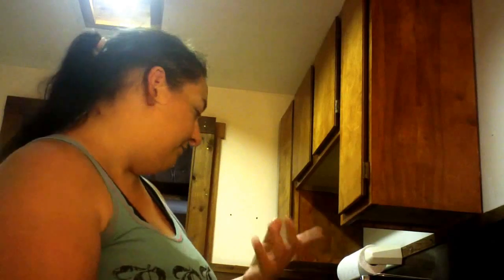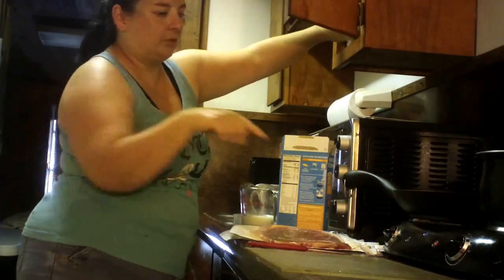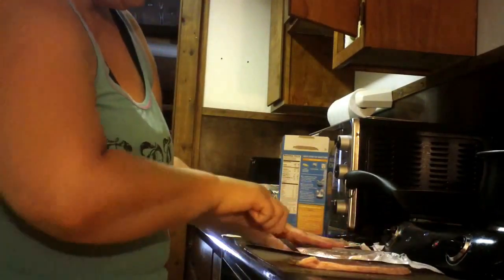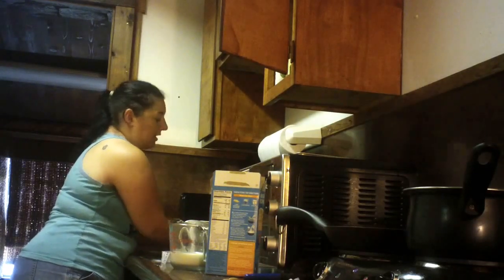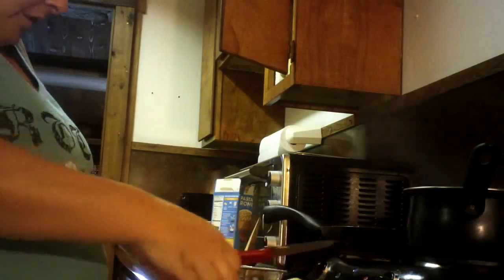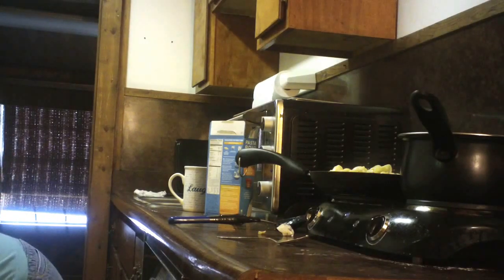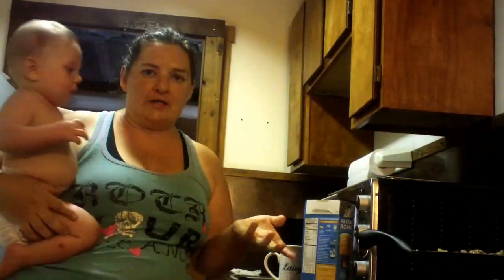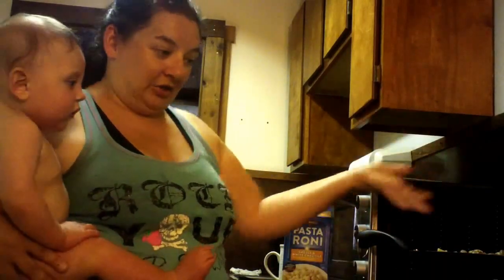Toss Together Dinner/ Cooking Advice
I made this video months ago when I read someones post on the site Cafe mom. The post was how can I cook meals from scratch if measurements and recipes confuse me. So while I am cooking my toss together dinner I give some advice. You don't need to understand recipes to make good food.